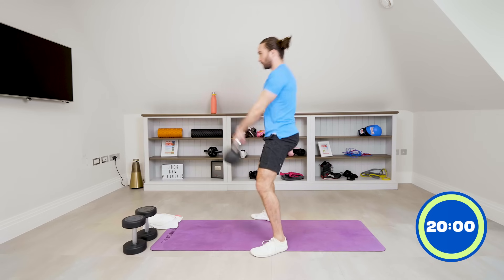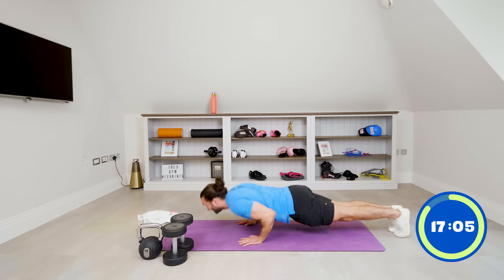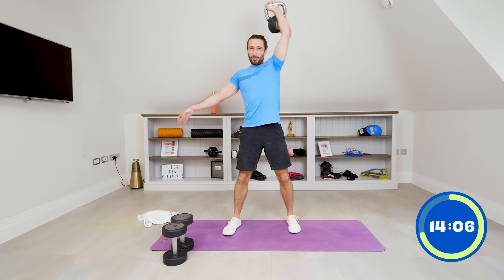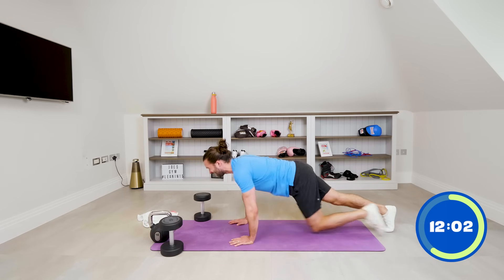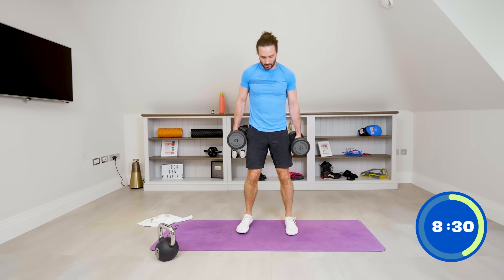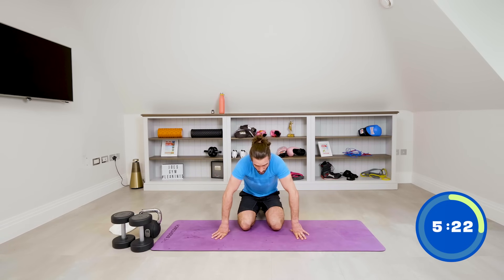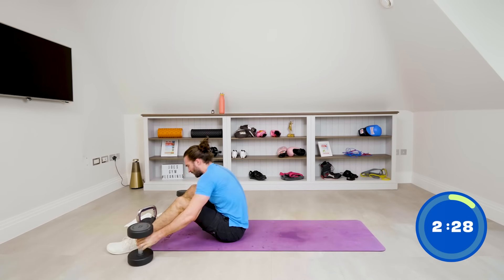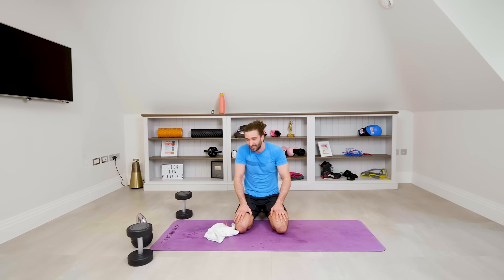20 Minute Dumbbell & Kettlebell AMRAP | The Body Coach TV